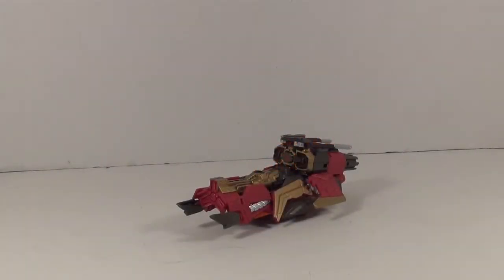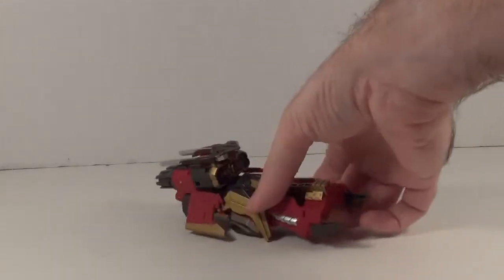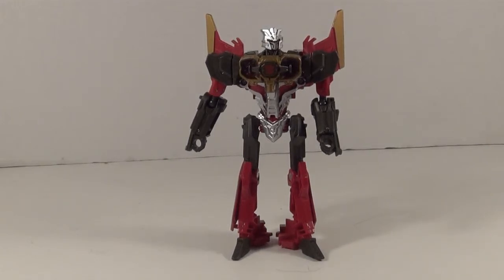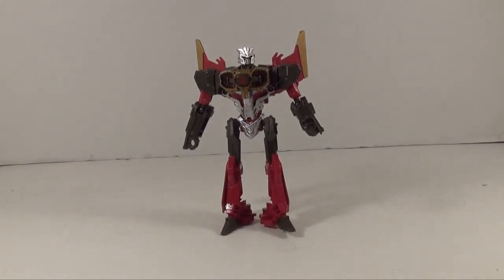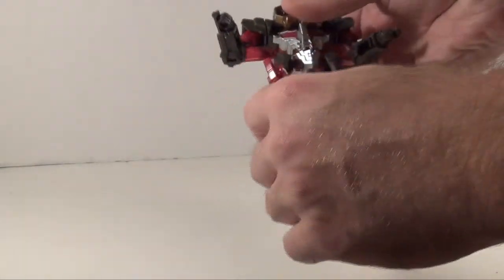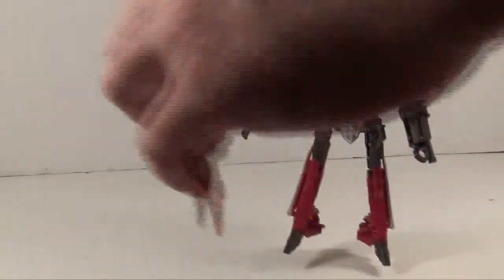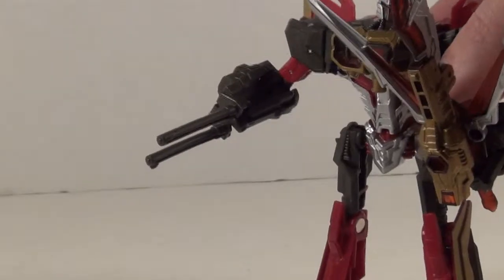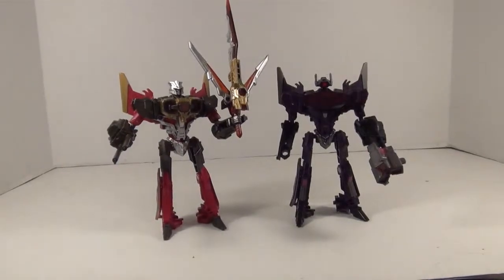Hasbro Transformers Fall Of Cybertron Air Raid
Time to look at Air Raid, or Fireflight, or whatever you wanna call him. He's the Shockwave retool.